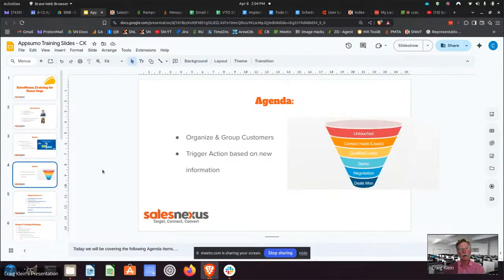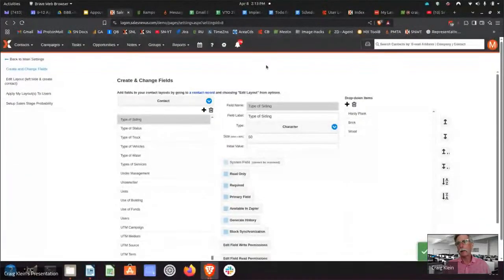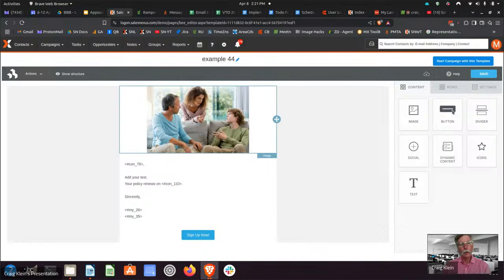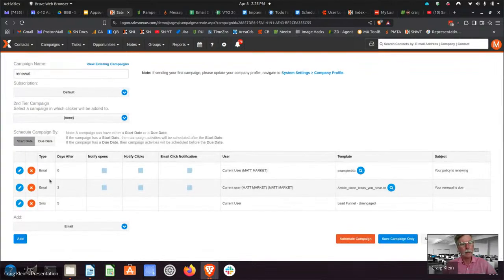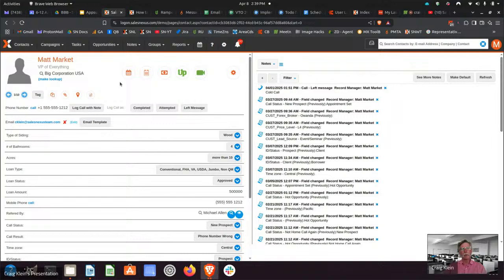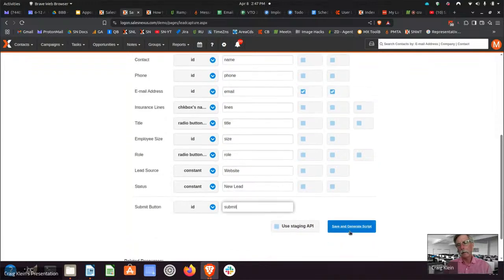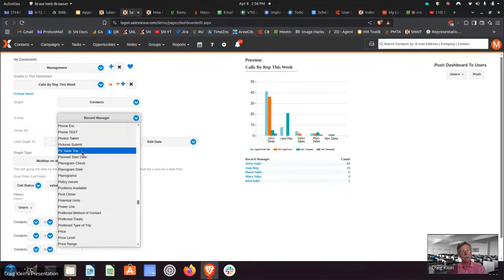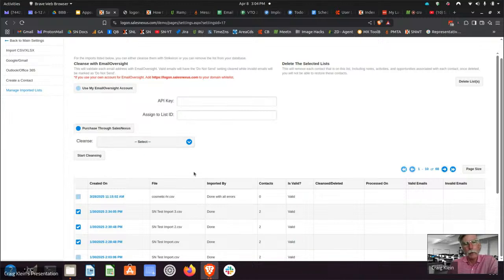SalesNexus Basic New User Training 4-8-2025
Live training in setting up SalesNexus
Organize and categorize contacts
Create on-going, multi-step email, text and call sequences
Automate campaigns to trigger action at just the right time.
Setup your from address using DKIM
Connect your CRM to your website
Create custom graphs and dashboards